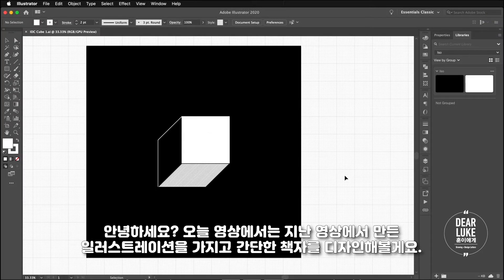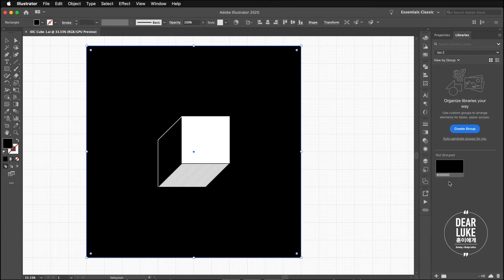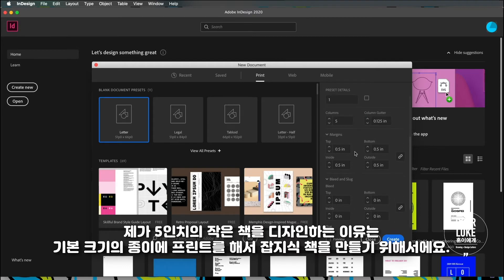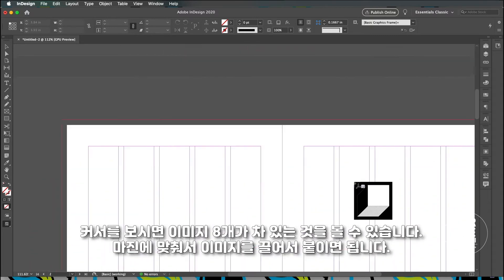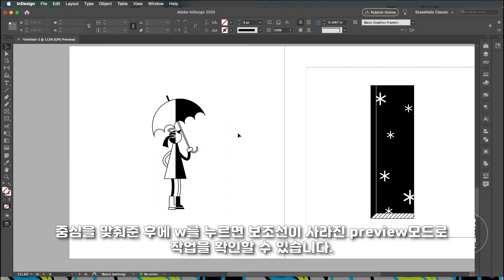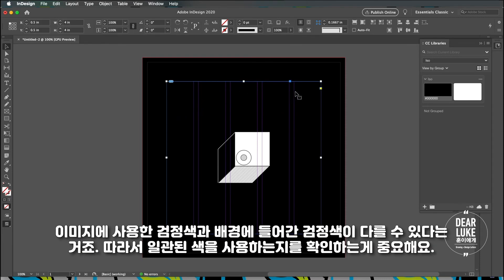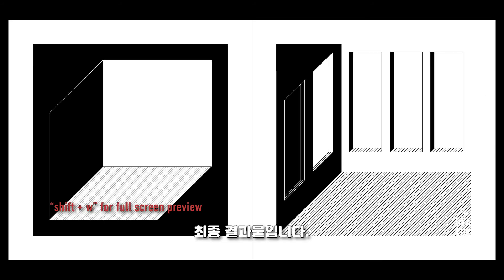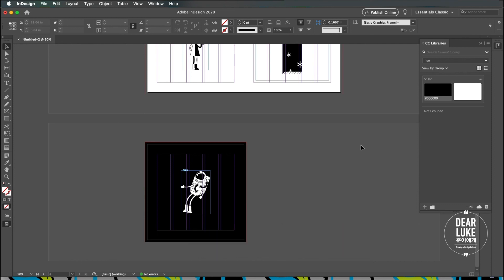Isometric Book Design with InDesign / 인디자인으로 간단한 이미지 책자 만들기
Hi! In today's video I designed a 8 page booklet/zine based off of the isometric illustration that I recently made. I used Illustrator to create the content images, and InDesign to design the overall book.
안녕하세요? 오늘 영상에서는 지난 번 등각 일러스트에이션을 가지고 8페이지 소책자를 디자인해봤습니다. 일러스트레이터로 이미지를 만들고 인디자인으로 책을 만들었습니다.